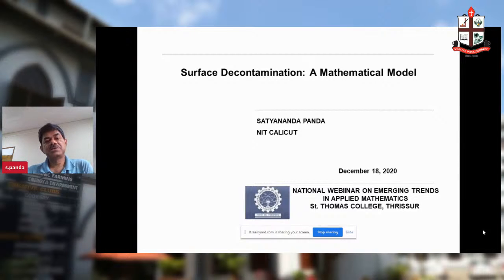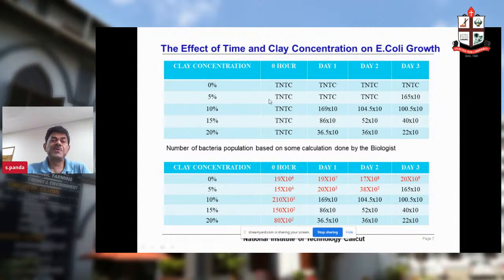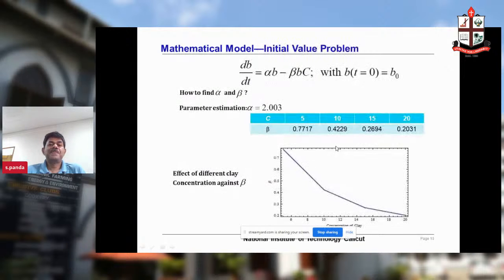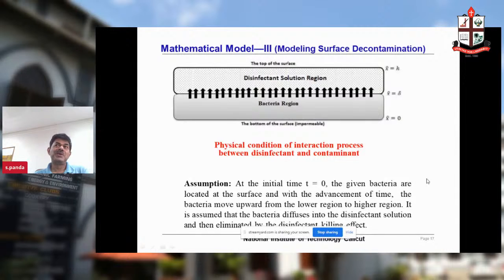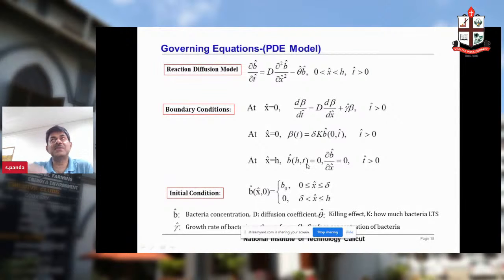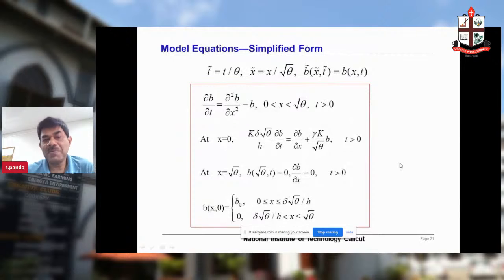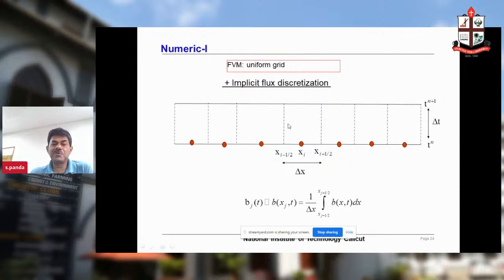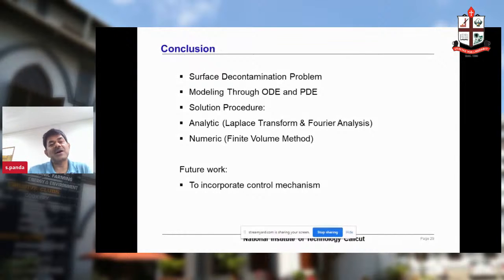Day 3: Mathematics National Webinar on Emerging Trends in Applied Mathematics